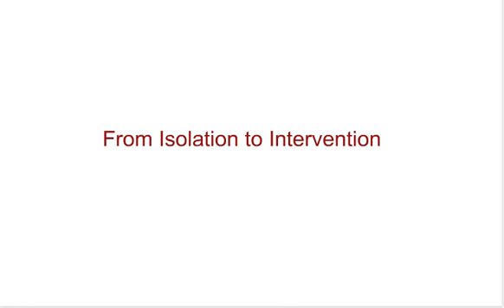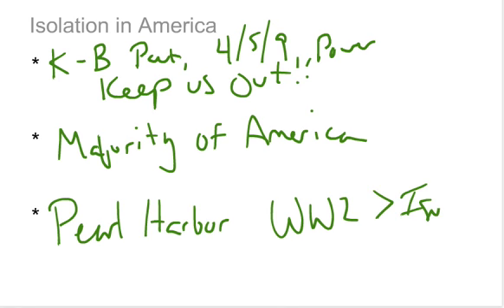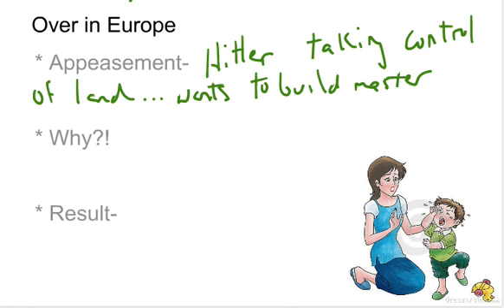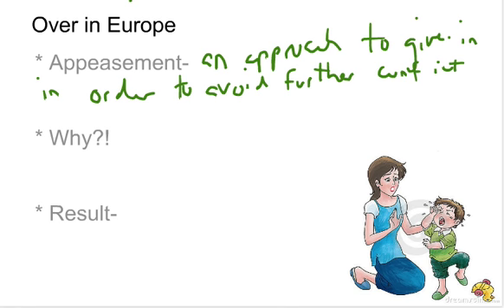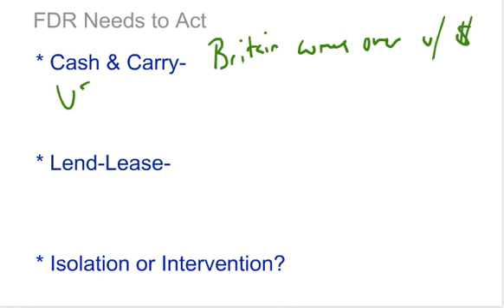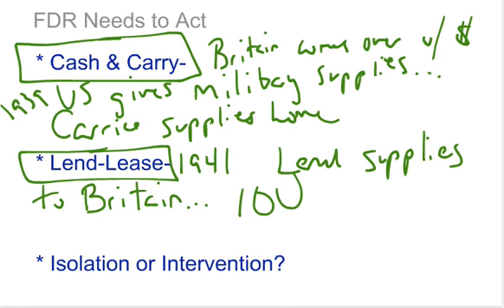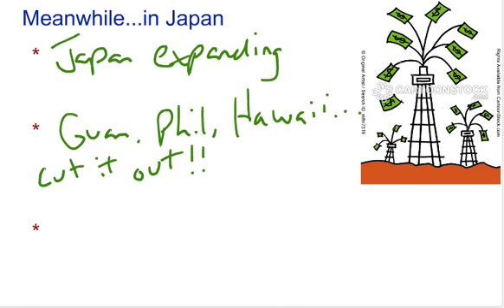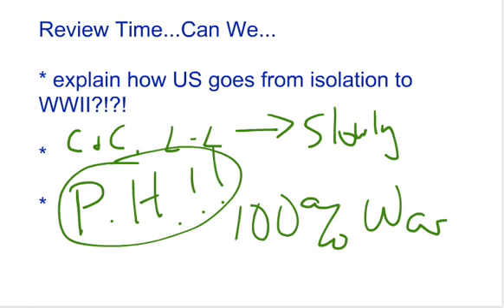From Isolation to Intervention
Honors US